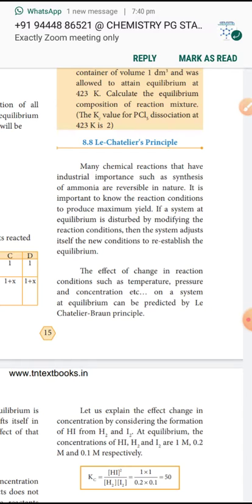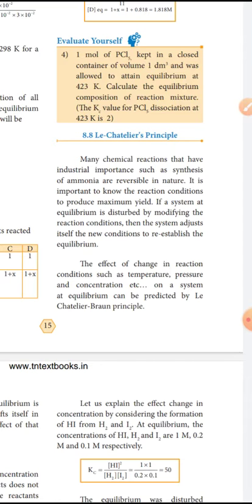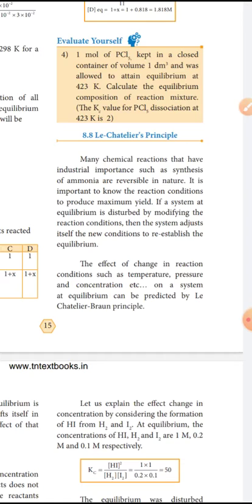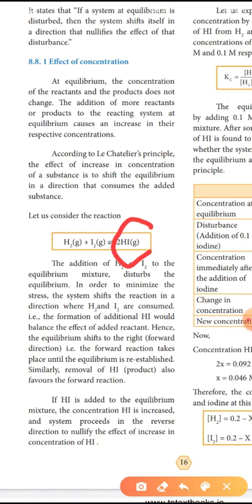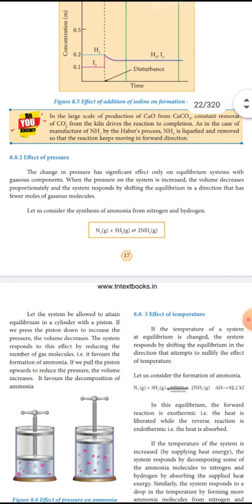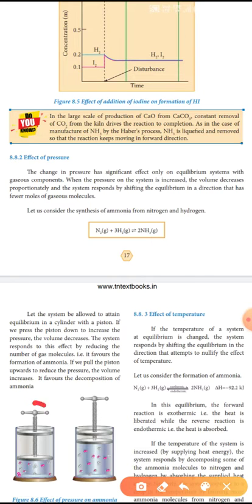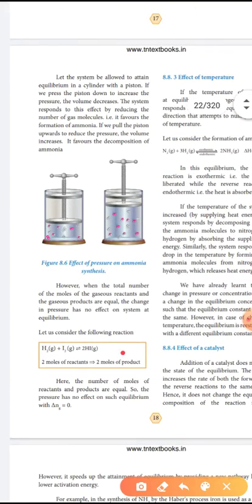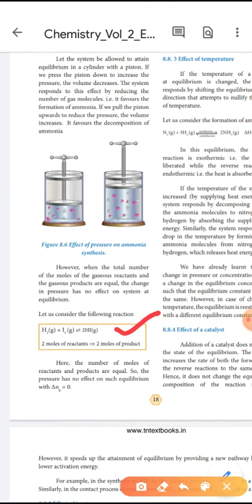11th chemistry unit.8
11th chemistry unit.8